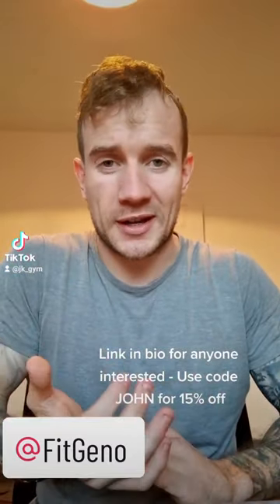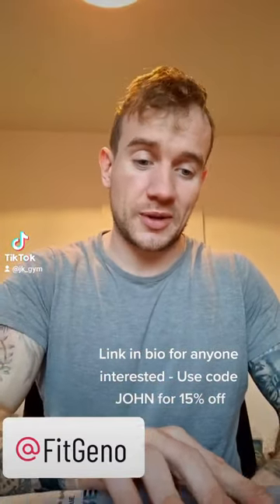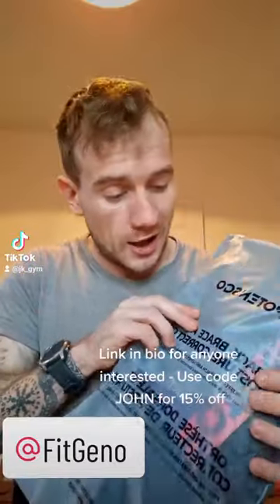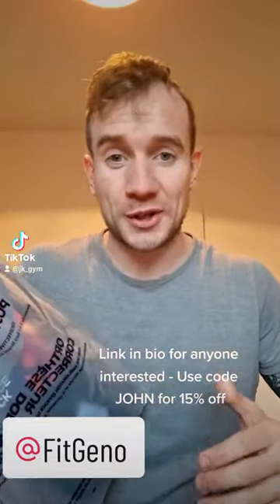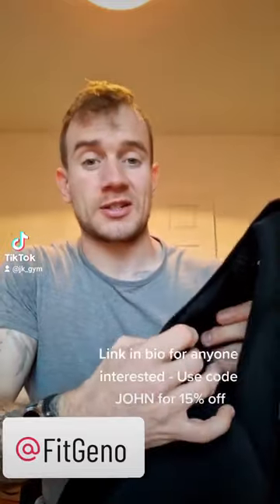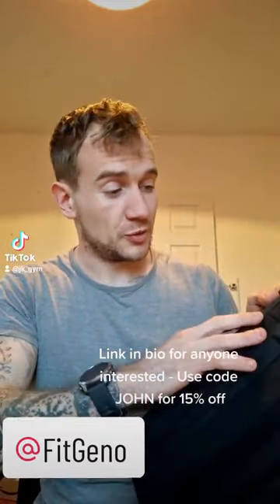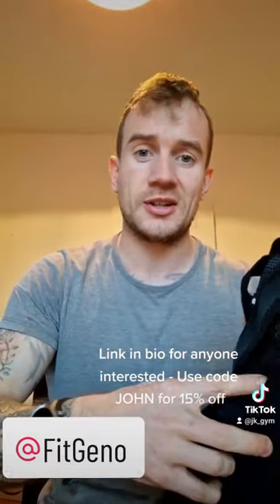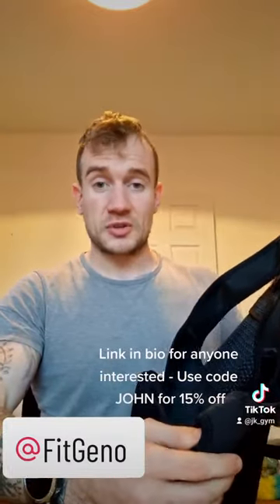are posture correctors good for your back?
best posture corrector for back pain
fitgeno back brace for men and women